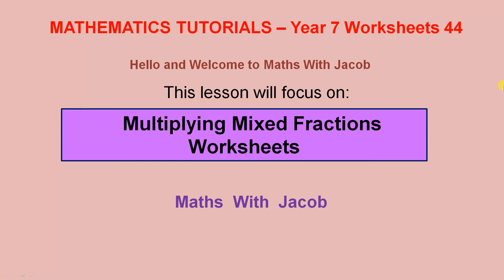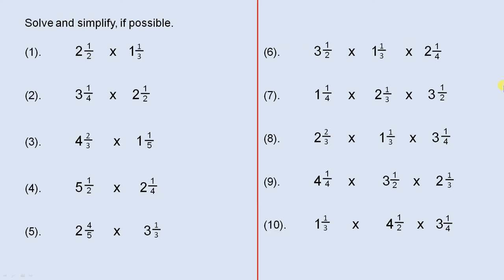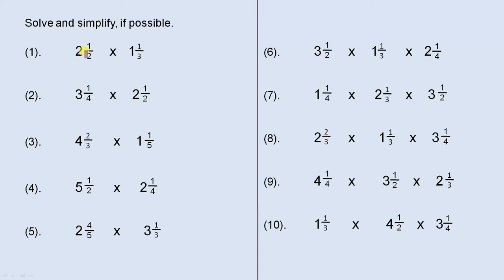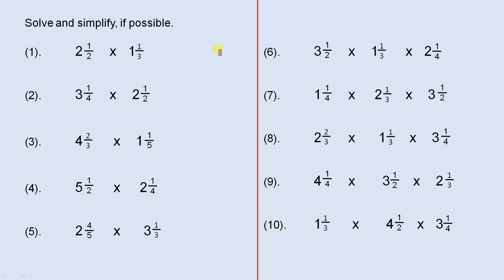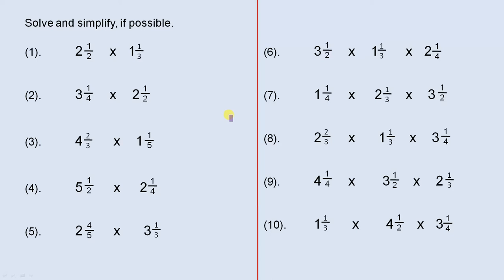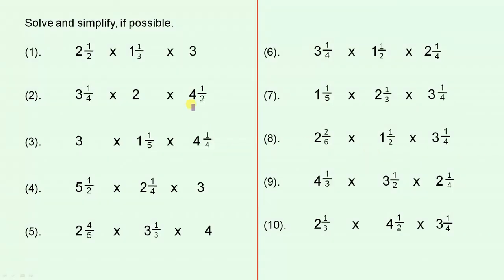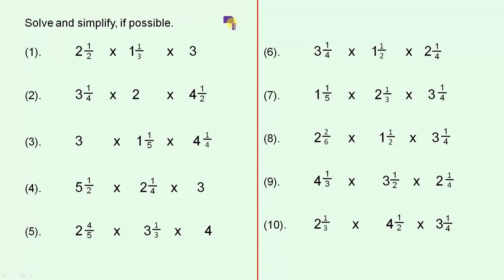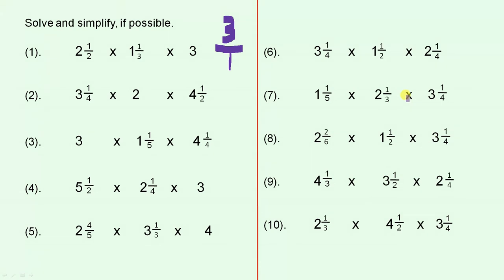Multiplying Mixed Fractions Worksheets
This video presents worksheets on multiplying mixed fractions.